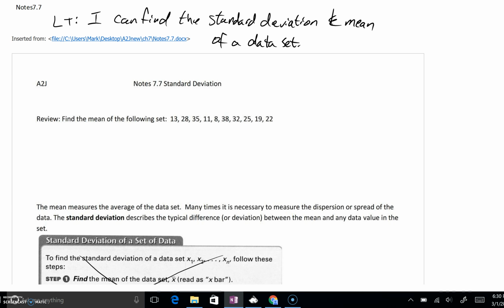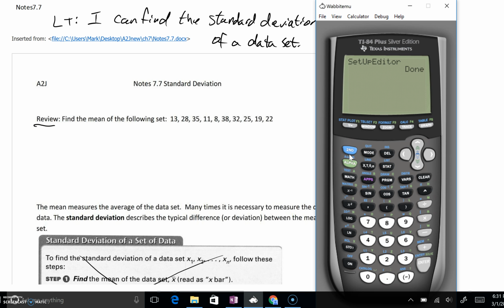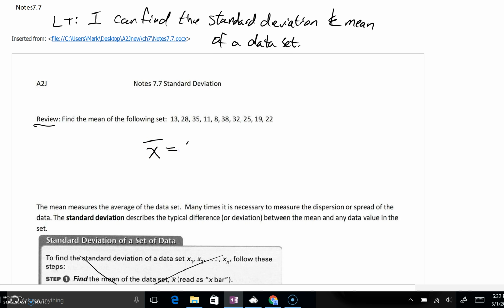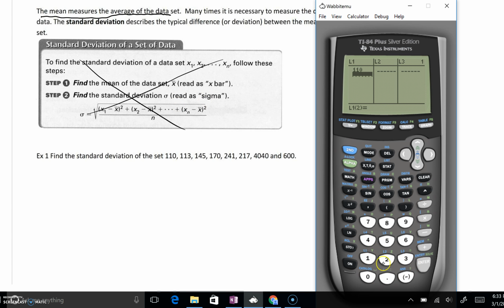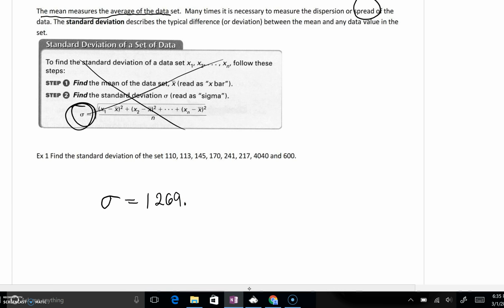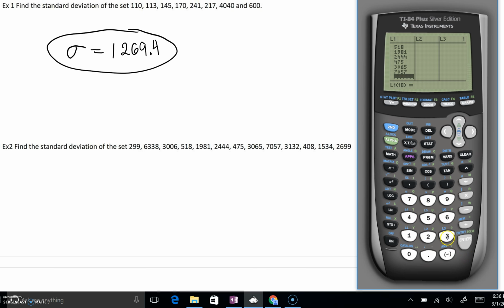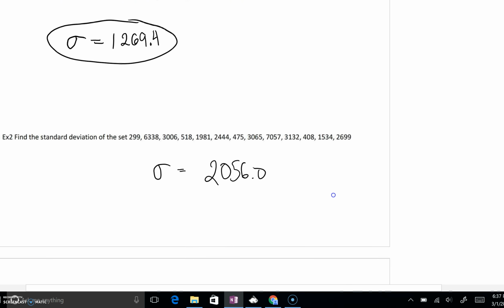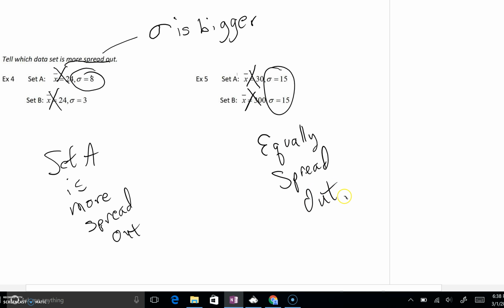Algebra 2 7 7